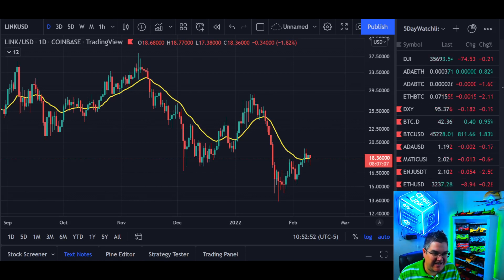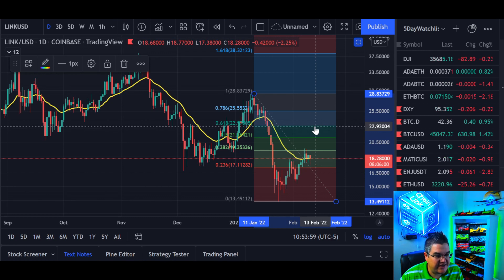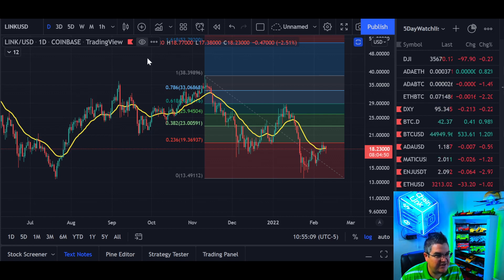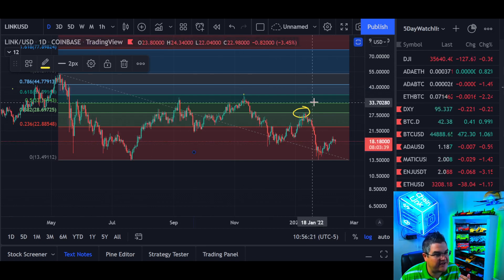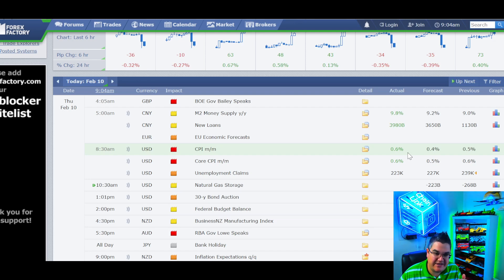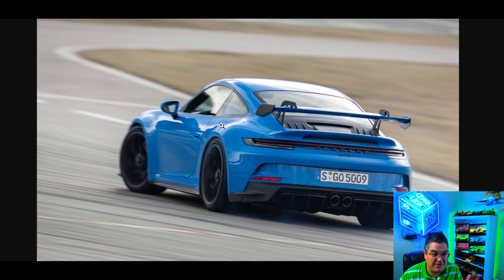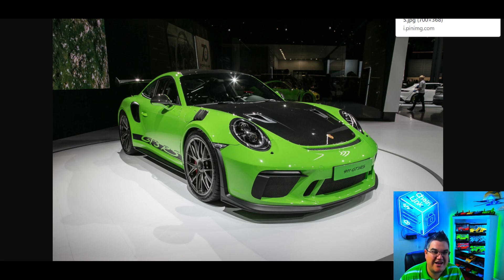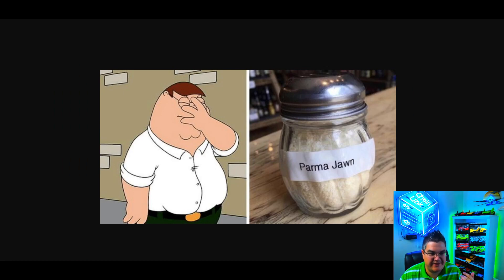🚨 Chainlink Price Update Today 🚨📈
Today we look at Chainlink Price Updates.  We look at the daily and weekly charts of Chainlink price and see where we might be headed next.   What's the level to watch?  I'm Glad you asked! Let's see what the Chainlink price charts are saying today!